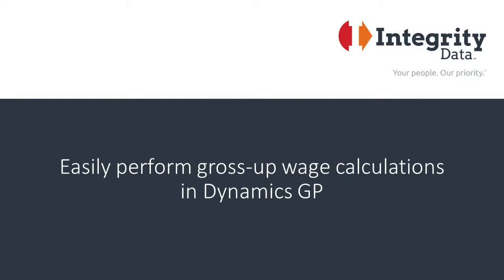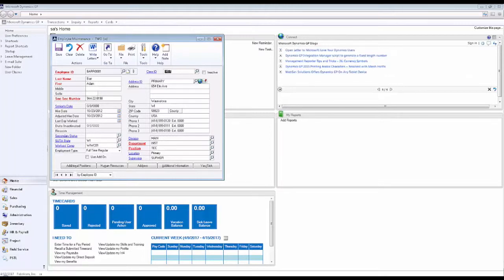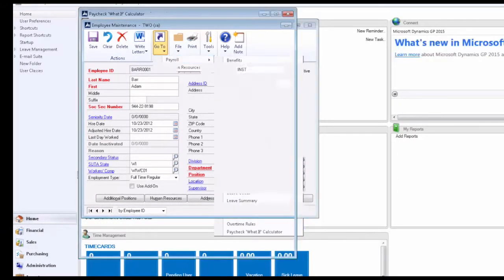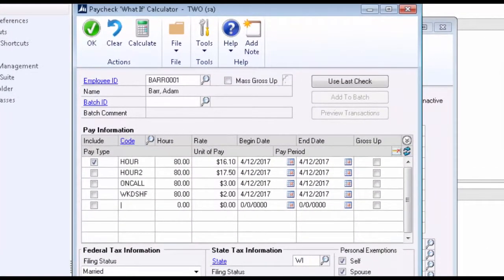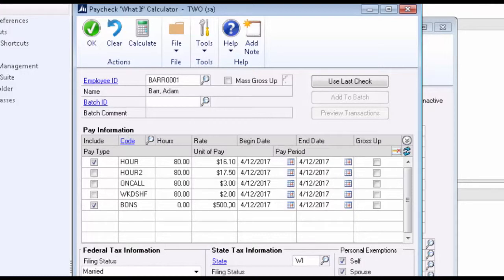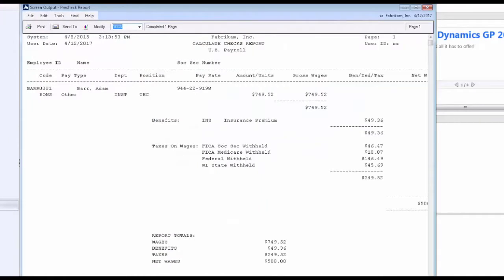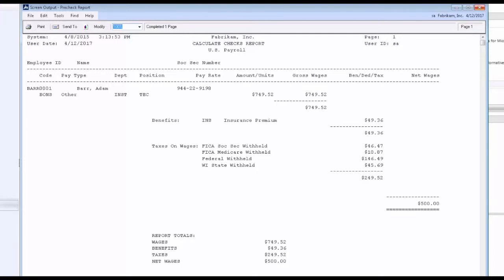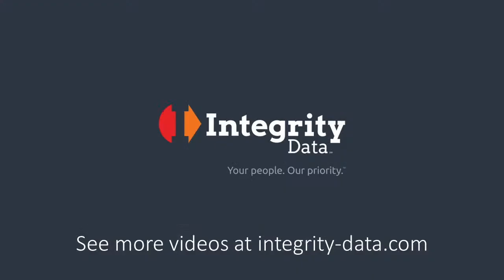Easily perform a gross-up wage calculation in Microsoft Dynamics GP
In this video we're going to talk about how to really calculate gross-ups in Dynamics GP.

There is a function for doing gross up calculations in core Dynamics GP, but it really doesn't provide any features. It's still a very manual calculation, so let's show you a much better way to do that.

Brought our employee maintenance window here in Dynamics GP let's go up to the go to button, payroll, paycheck what-if calculator and you can see we've got our employee ID here and all the information pertaining to this employee. Let's go up and enter the information for our gross up calculation let's say that this employee needs to get a bonus of $500 so what we want to determine is what the gross wages would need to be so that employees check is exactly $500 all we do here is enter the bonus pay code, $500, click our gross up check box and let's hit calculate.

When the report comes up it will show us exactly what the gross wages need to be for a net paycheck of $500. So here we can see that for this employee, given their taxes and other information, their gross wages would need to be $749.52 to produce a check of $500. Now once this is complete we can go in and we can pick up a batch, we can select our bonus batch and add this transaction directly to that batch. Now that bonus can be included in the next payment.